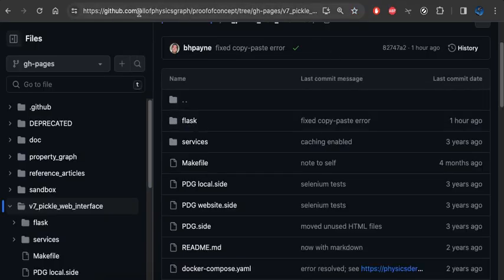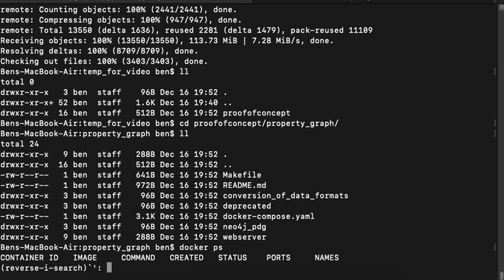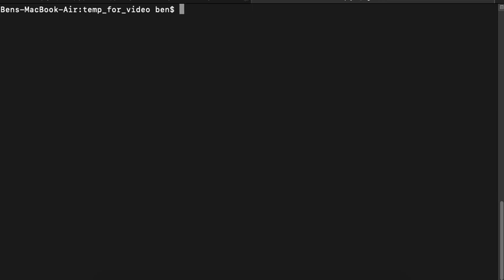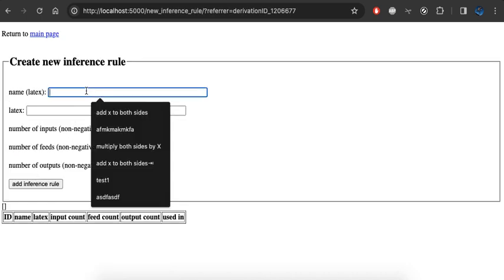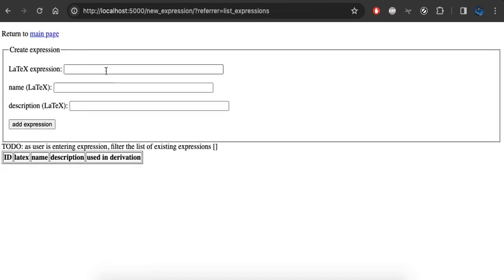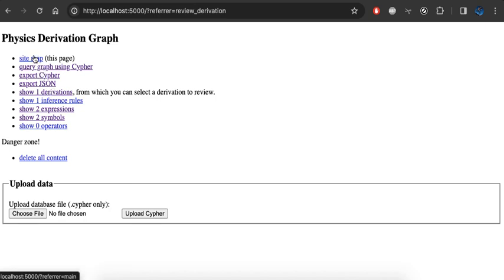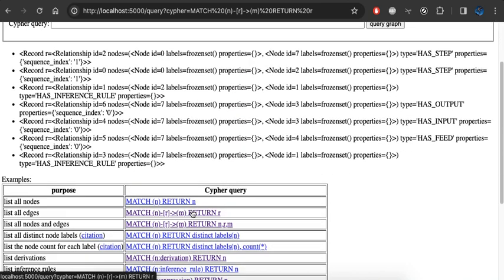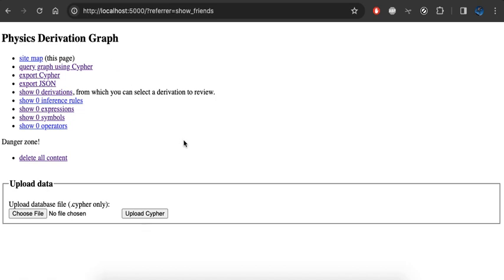Physics Derivation Graph with Neo4j property graph backend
as of 2023 the Physics Derivation Graph uses a JSON/SQL backend. Migration to Neo4j is underway. This video documents the current status of the Neo4j backend.

cd proofofconcept/property_graph/
echo "SECRET_KEY=this_is_not_a_secret" REDIRECT .env
make up